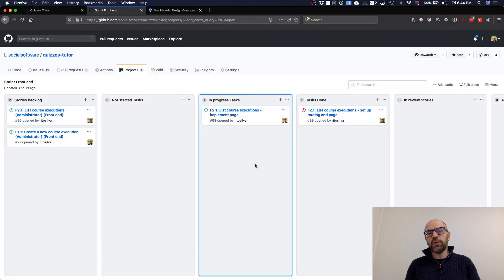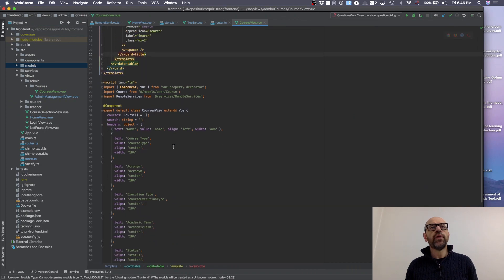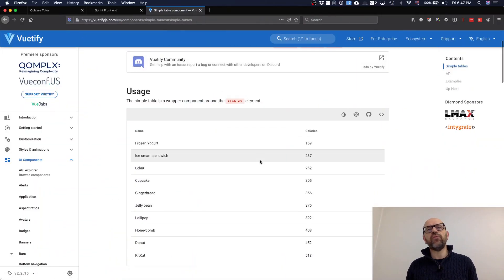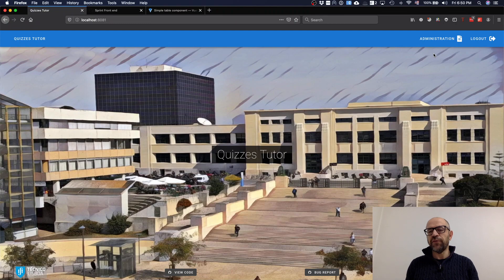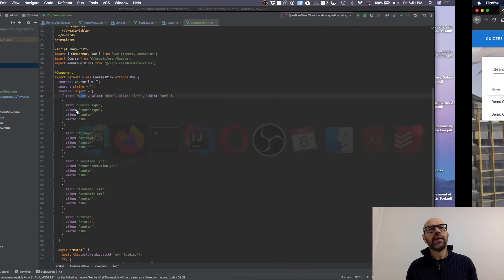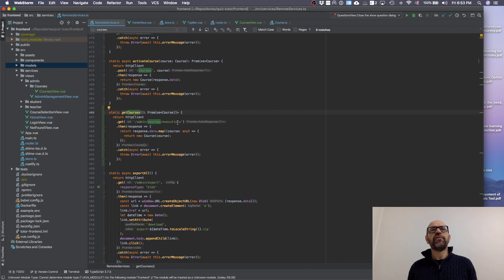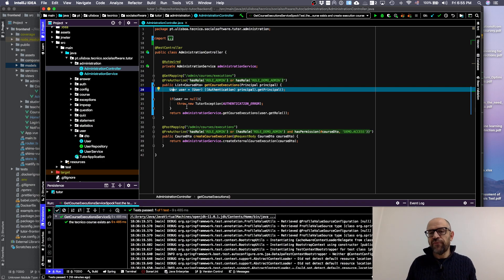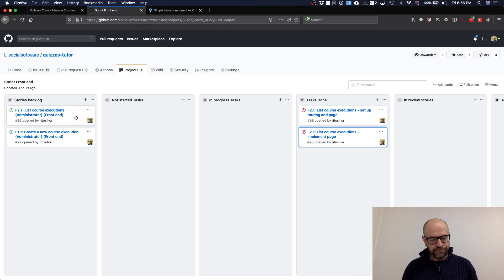Frontend Sprint Implement Courses View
Project Frontend Sprint Implement Courses View